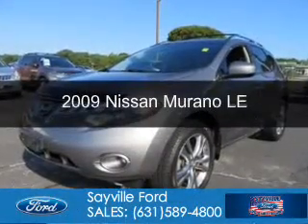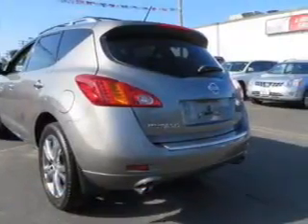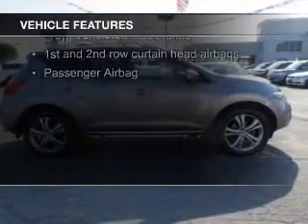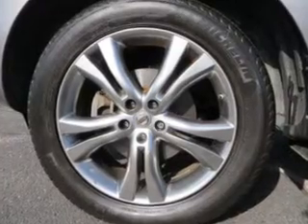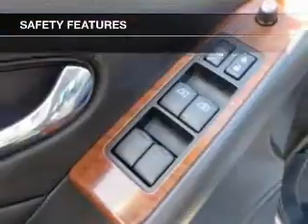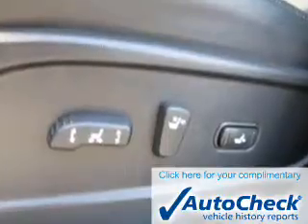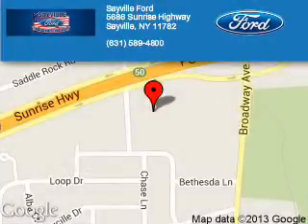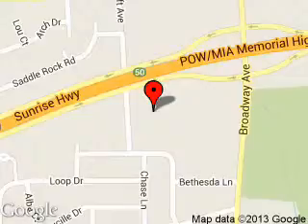2009 Nissan Murano - Sayville NY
Phone:
Year: 2009
Make: Nissan
Model: Murano
Trim: LE
Engine: 3.5 liter 6 cylinder 24 valve
Transmission: Automatic CVT
Color: Platinum Graphite
Mileage: 79416
Address:
5686 Sunrise Hwy.